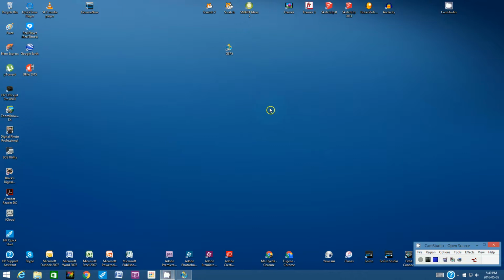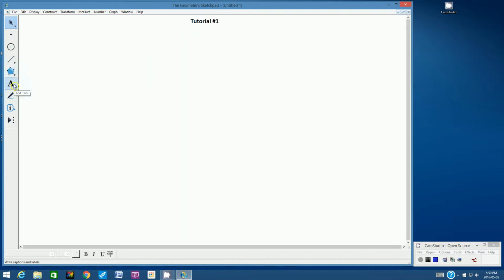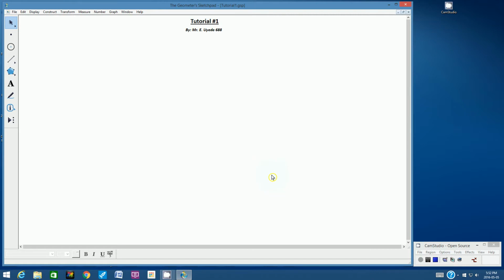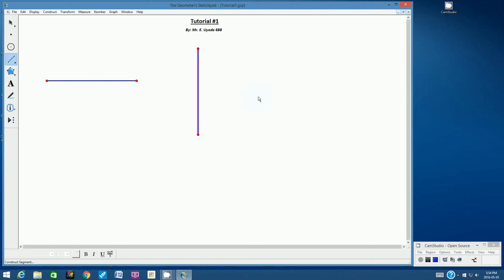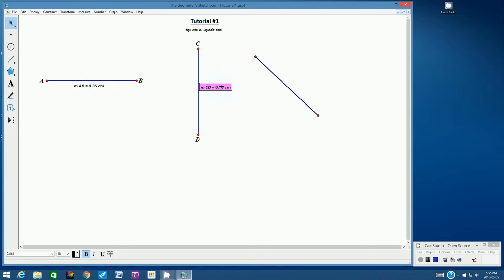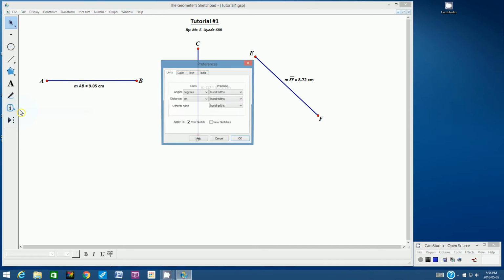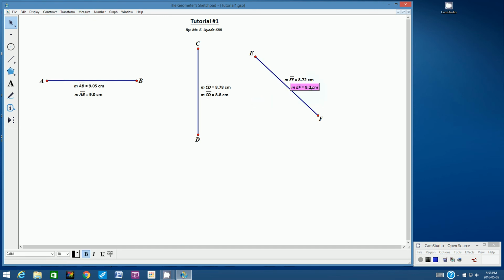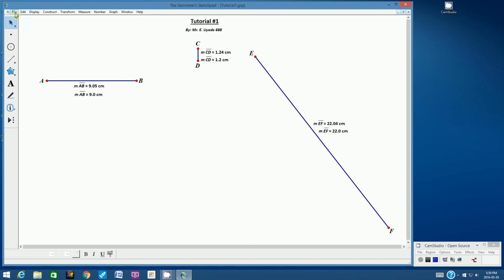Geometer's Sketchpad #1 (2016)